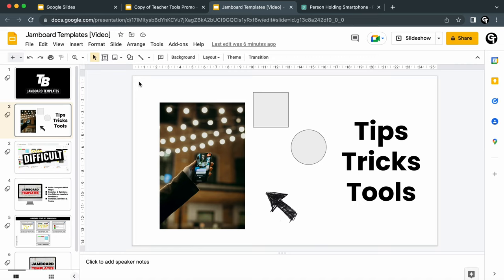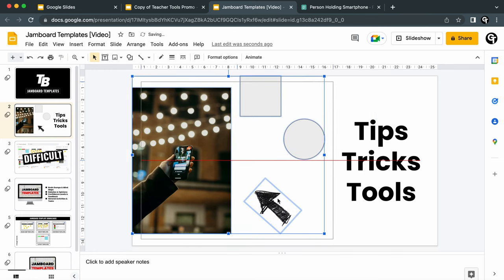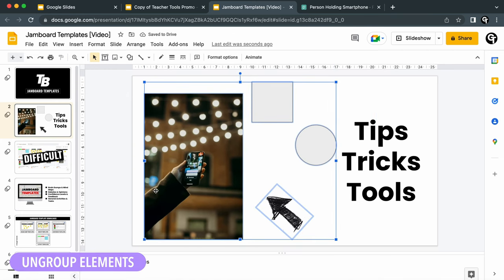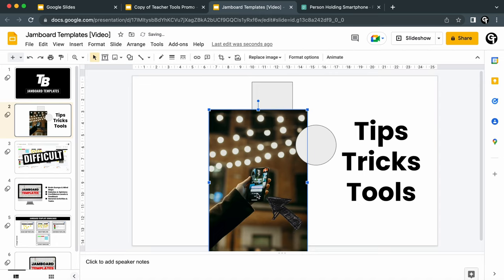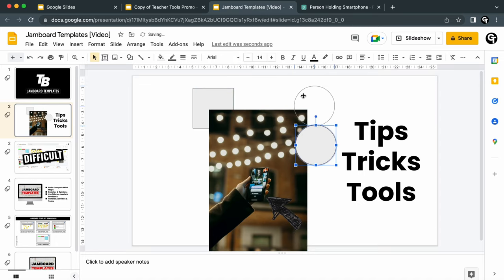How to Group/Ungroup Objects Together in Google Slides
📒 Notes & Links 📒

⏰ Time Stamps ⏰
0:00 - What is grouping objects?
0:15 - How to group objects in Google Slides
0:49 - How to ungroup objects in Google Slides

In this video, learn the best way to group objects and elements together in Google Slides. This helps you to link things together within your presentations so that you can move, adjust and scale them collectively rather than individually. Check out the full video to find out how.